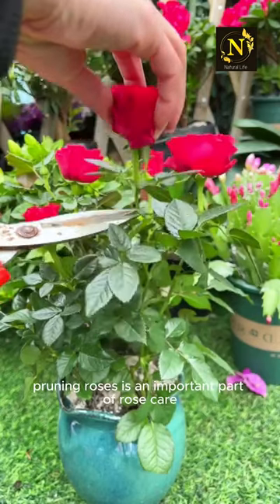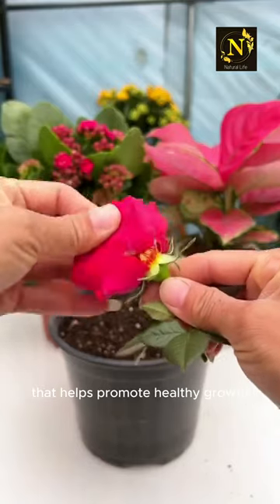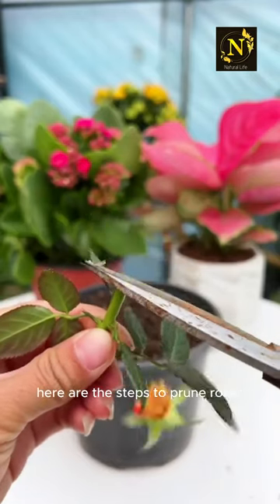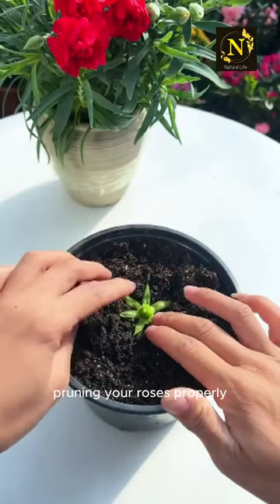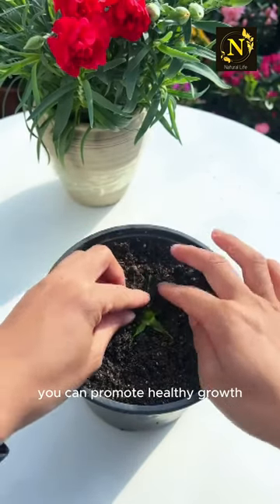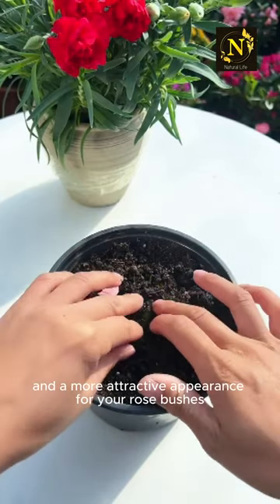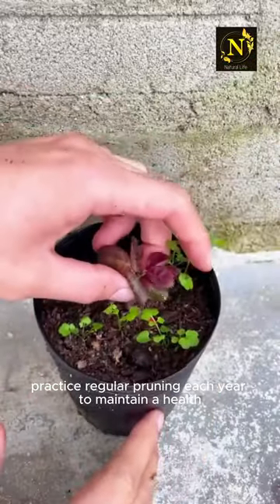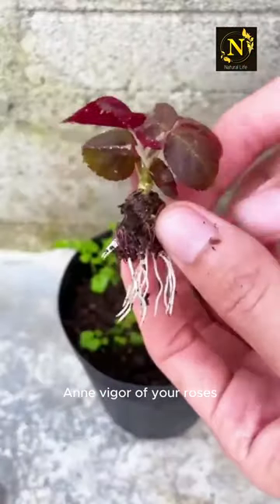Pruning rose steps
Pruning roses is an important part of rose care that helps promote healthy growth, improve flowering, and maintain an attractive shape. Here are the steps to prune roses:

Timing: The best time to prune roses depends on the type of roses you have and your climate. In general, most roses are pruned in late winter or early spring before new growth begins. However, some roses, such as repeat-flowering shrub roses, may benefit from light pruning after each bloom cycle.

Gather Tools: Before you begin pruning, gather the necessary tools, including sharp bypass pruners, loppers (for thicker branches), gloves, and possibly a pruning saw for larger canes.

Inspect the Rose Bush: Take a close look at the rose bush to assess its overall health, shape, and structure. Look for dead, diseased, or damaged wood, as well as crossing or rubbing branches that may inhibit airflow and promote disease.

Remove Dead or Diseased Wood: Start by removing any dead, diseased, or damaged wood from the rose bush. Cut back to healthy tissue using sharp, clean pruning tools to prevent the spread of disease. Make clean cuts at a 45-degree angle just above a bud or lateral branch.

Thin Out Overcrowded Growth: Next, thin out any overcrowded growth to improve airflow and light penetration within the rose bush. Remove any inward-facing or crossing branches, as well as weak or spindly growth. Aim to open up the center of the bush to promote better circulation.

Prune for Shape and Size: Depending on the type of roses you have and your preferences, prune for shape and size by selectively removing long, leggy growth and shaping the bush to your desired form. Hybrid tea roses and floribunda roses are typically pruned more heavily to encourage vigorous new growth and abundant flowering.

Reduce Height: If your roses have grown too tall or become unruly, you can reduce their height by cutting back some of the taller canes. Make cuts just above outward-facing buds to encourage new growth to grow outward and create a balanced shape.

Clean Up and Disposal: Once you have finished pruning, gather up the pruned branches and debris and dispose of them properly. Do not compost any diseased or infested plant material to avoid spreading pests and diseases.

Water and Mulch: After pruning, water the rose bush thoroughly to help it recover from the stress of pruning. Apply a layer of organic mulch around the base of the bush to conserve moisture, suppress weeds, and protect the roots.

By following these steps and pruning your roses properly, you can promote healthy growth, abundant flowering, and a more attractive appearance for your rose bushes. Practice regular pruning each year to maintain the health and vigor of your roses.